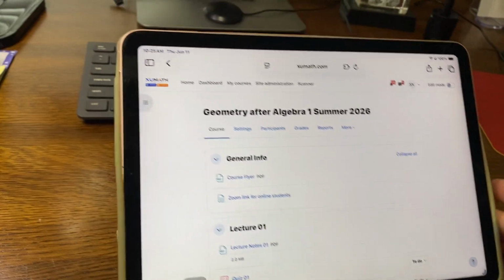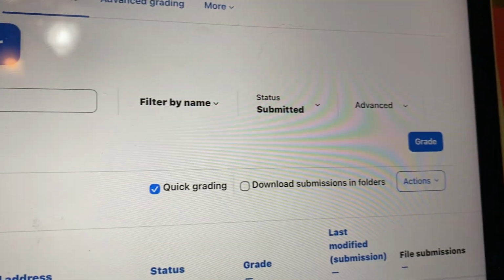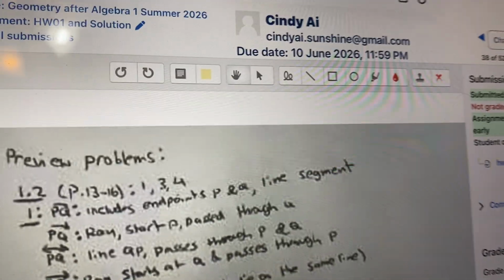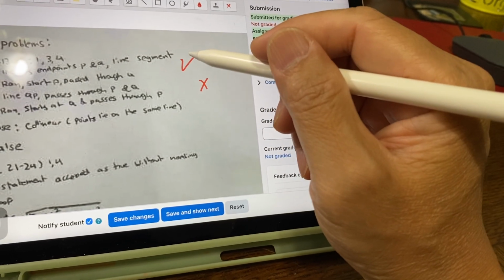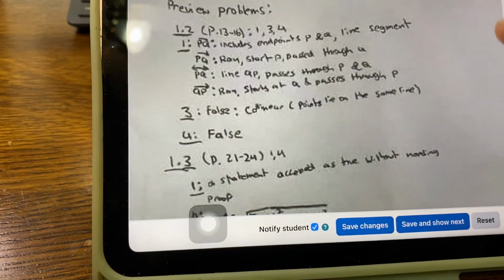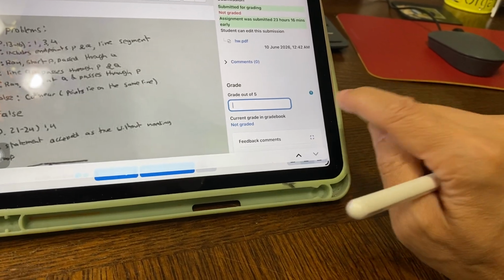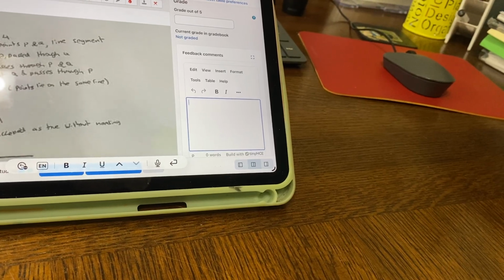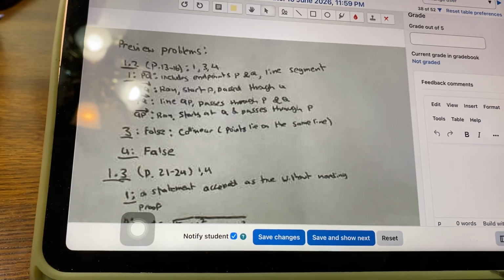Tutorial on How to Grade Homework at xumath.com